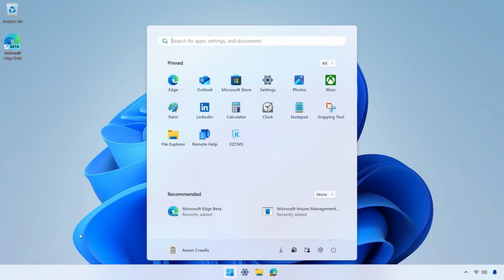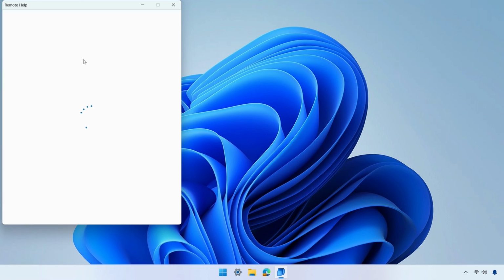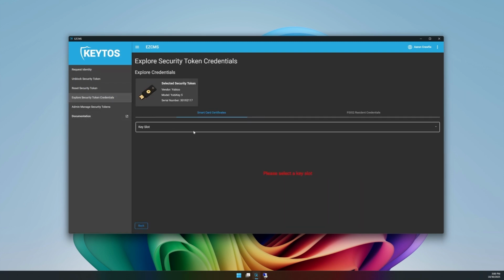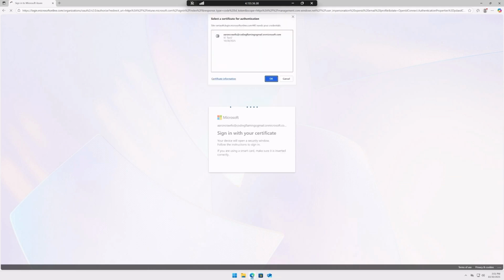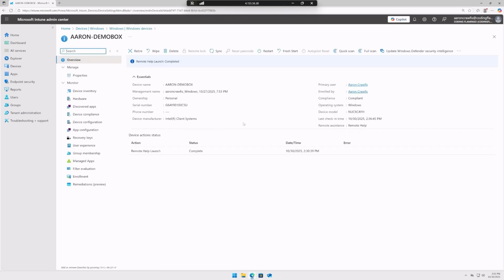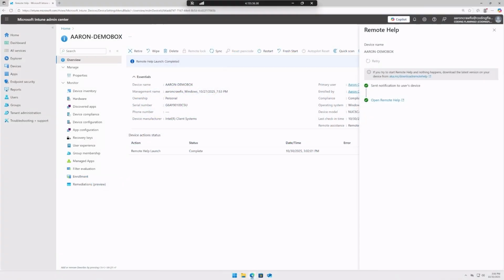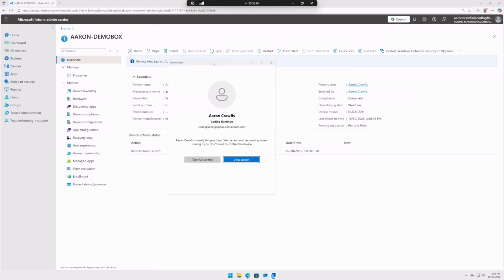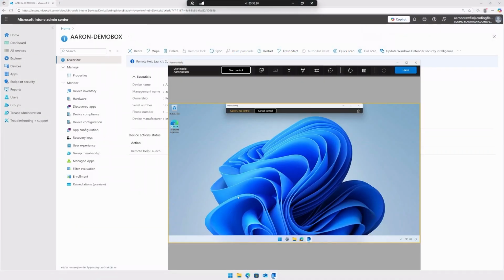How to Use Intune Remote Help with Entra CBA Passwordless Login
Do you want to upgrade your help desk with phishing-resistant credentials? Learn how to combine Microsoft Intune Remote Help with Microsoft Entra Certificate-Based Authentication (CBA) for a truly passwordless support experience.

In this demo, we'll walk you through:
0:00 How organizations can go passwordless for help desks
0:20 Login to Intune Remote Help on the end-user's device
0:45 Create a new Entra CBA certificate for the help desk technician
1:23 Login to the Intune management portal with a certificate
2:04 Start a remote assistance session using Intune Remote Help
2:28 Accept a Remote Help invite
2:44 Login to Intune Remote Help with a certificate and provide support